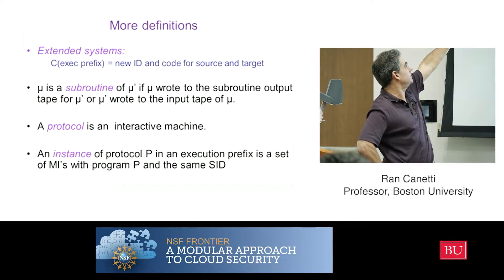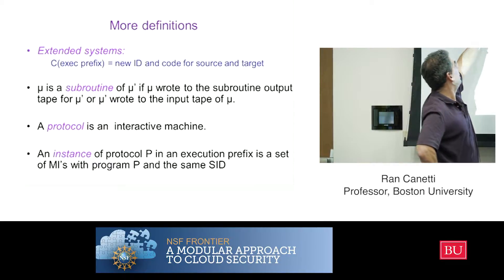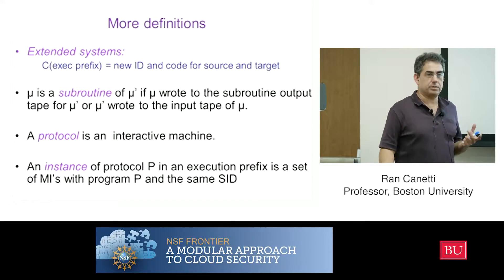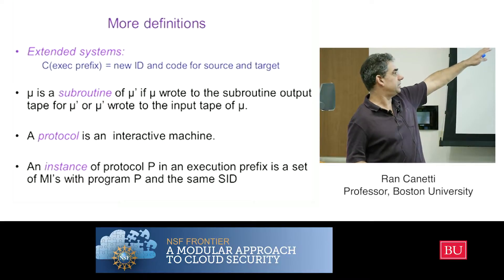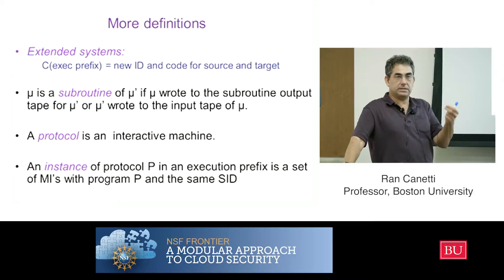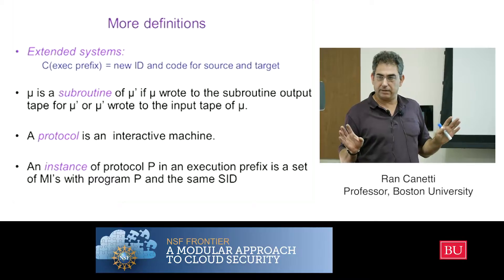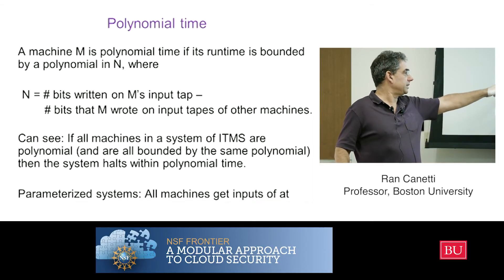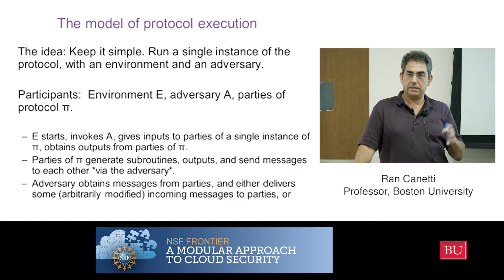UC Tutorial 3.3 - Details: Technical definitions